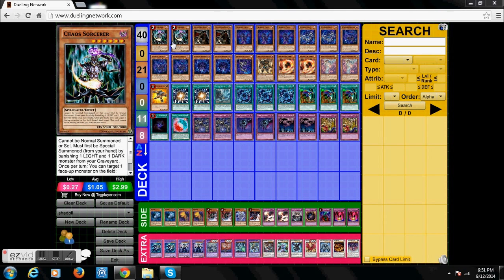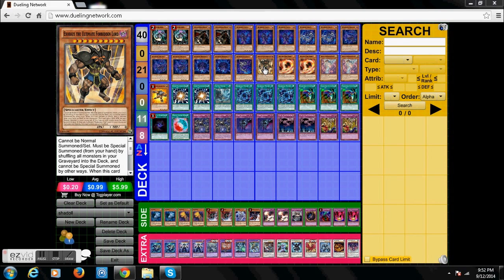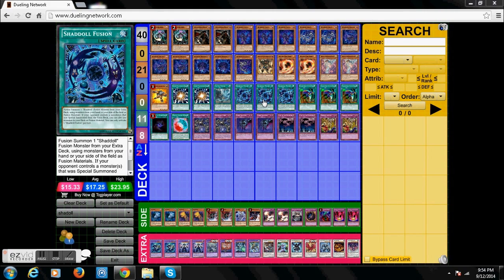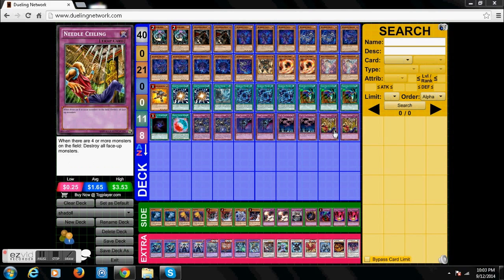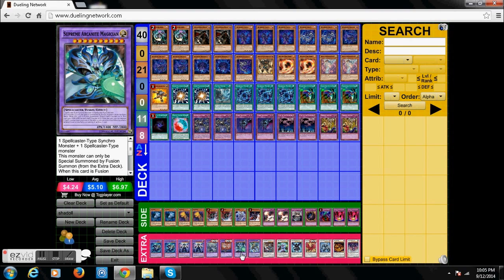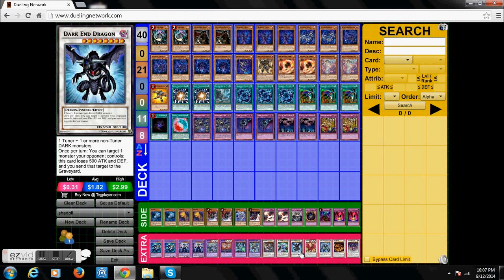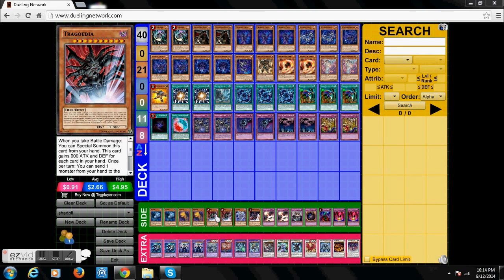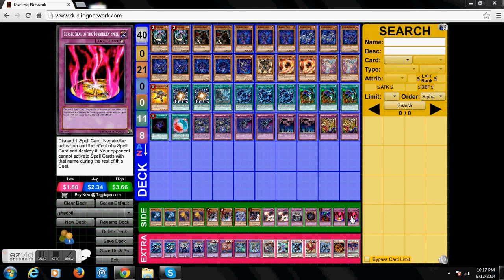Shaddoll Deck Profile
This is a deck profile of shaddolls. I be going over comment and side deck with how the cards work.